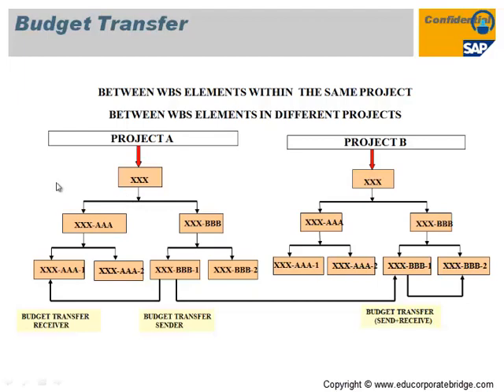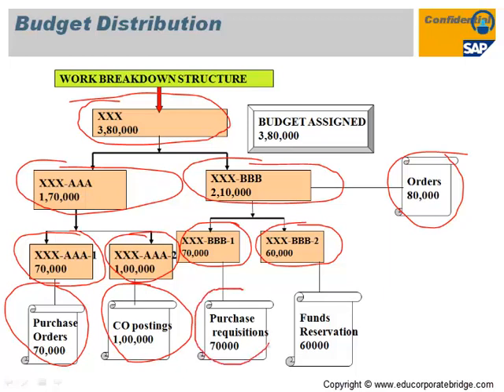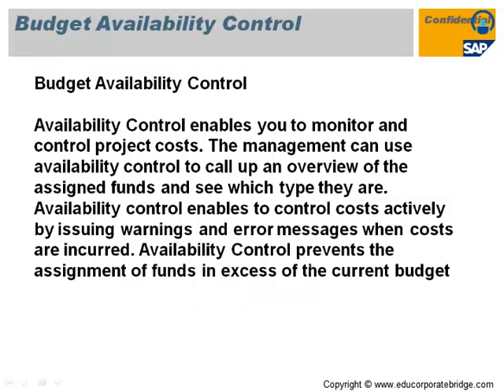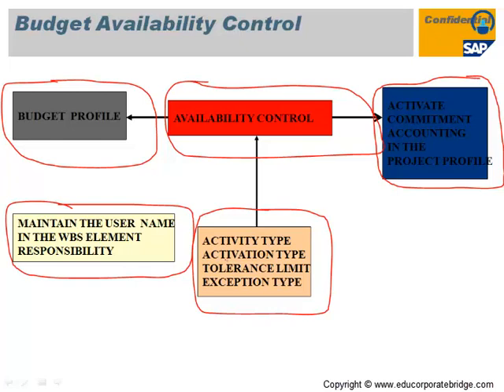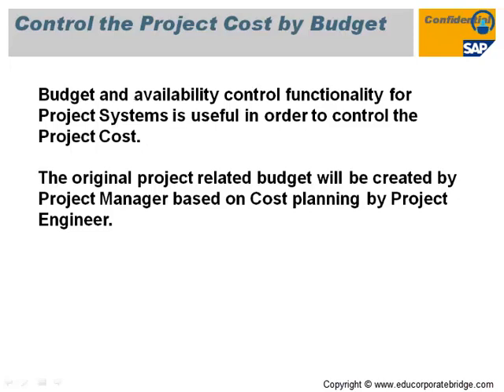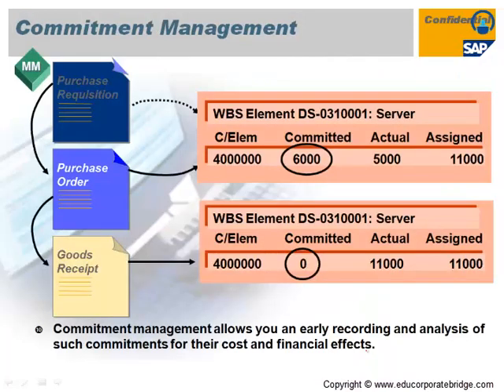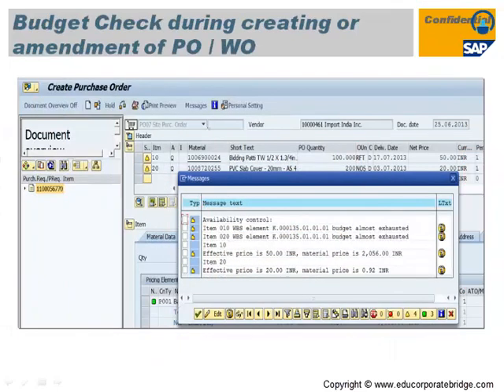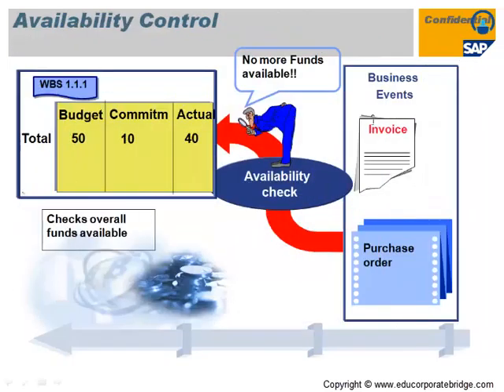7 Budget Transfer, Budget Distribution